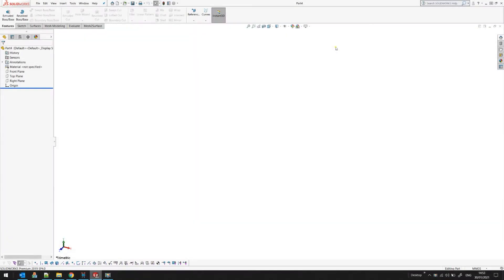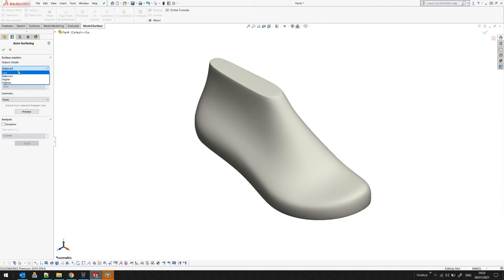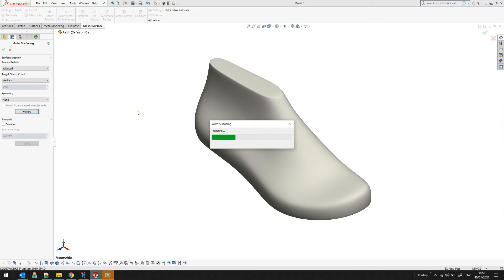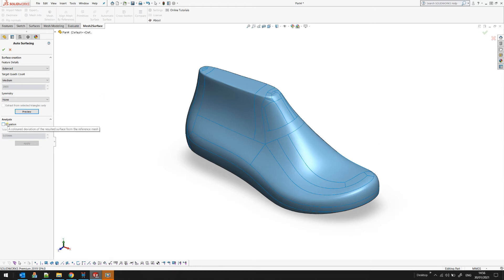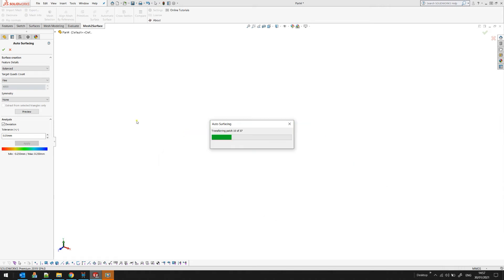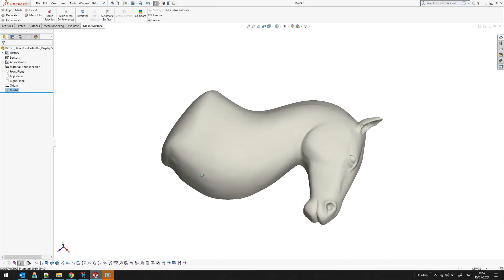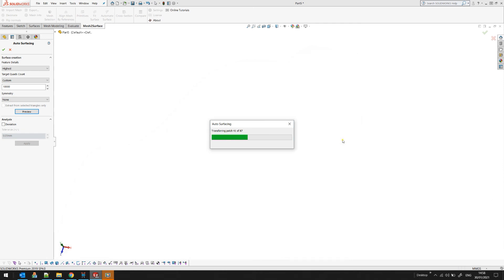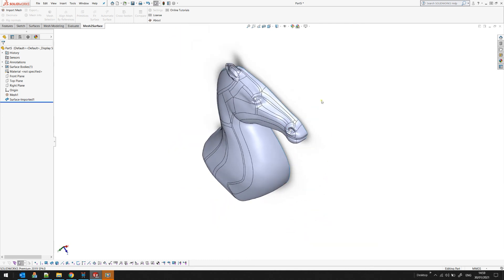Mesh2Surface for SOLIDWORKS - Automatic Surfacing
Learn how to convert organic free form surface into CAD model with hit of a button.